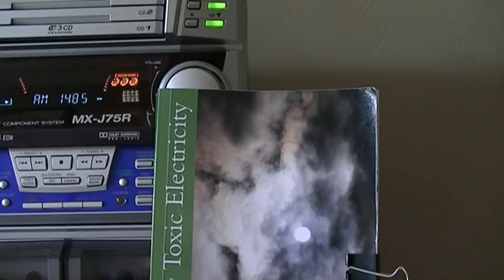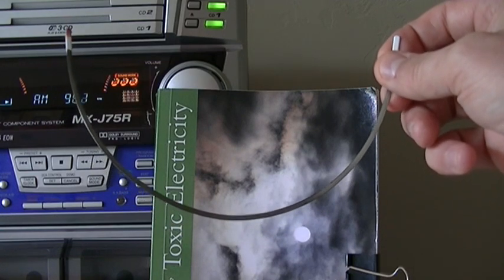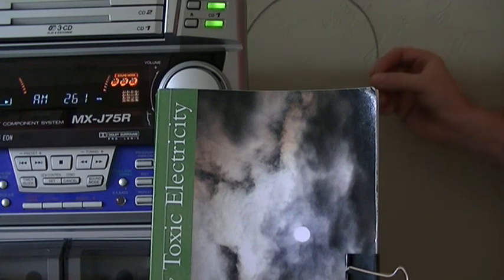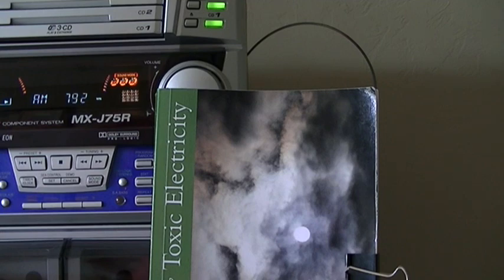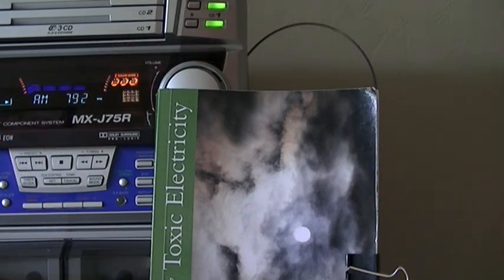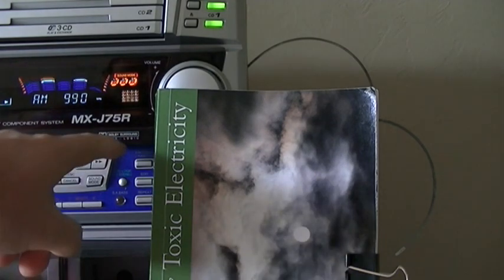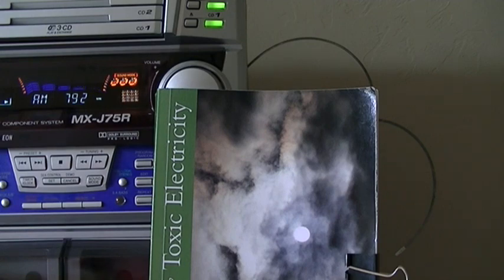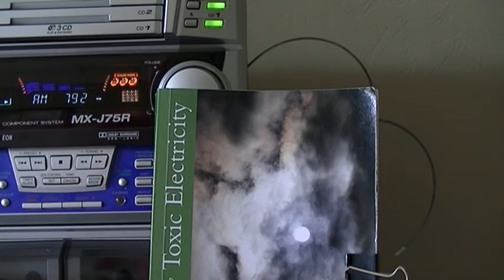Using an Underwired Bra as a Radio Antenna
Ladies are walking around with antenna systems attached to their bodies!  We take the under wired bra and demonstrate how it can be used as a radio antenna system.  All metal when in contact with the human body will act as a receiver for wireless energy and electrify the human body with many frequencies of electromagnetic radiation (EMR).  Long term exposure to high levels of this may lead to radio wave sickness (RWS) and Electromagnetic Hypersensitivity (EHS).